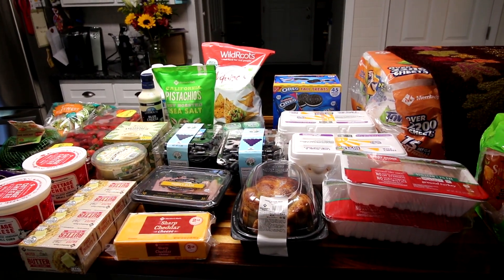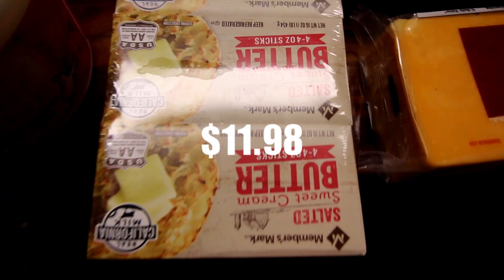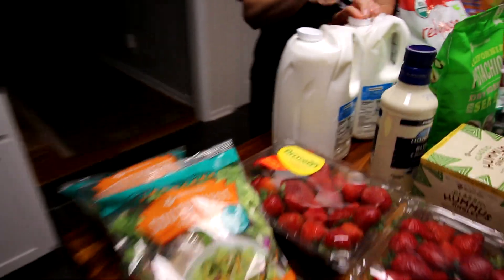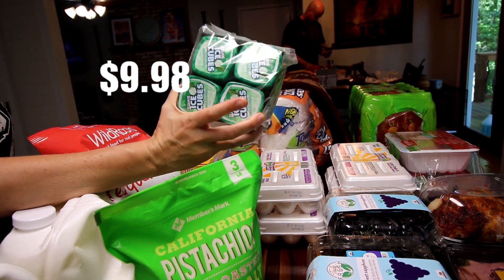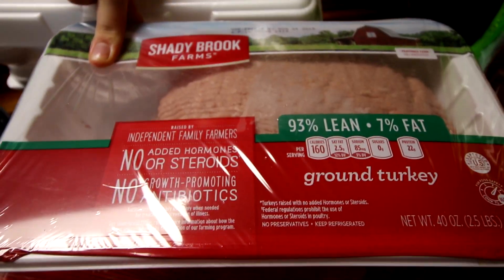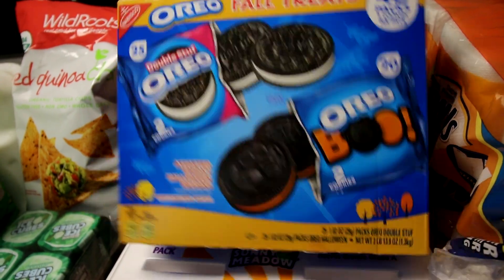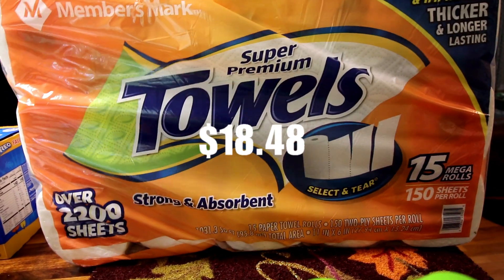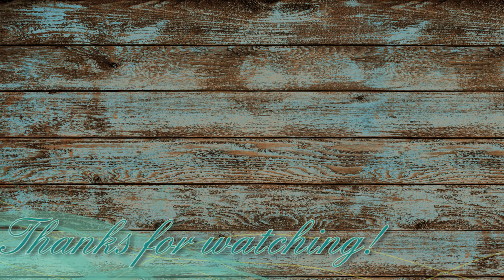Sam's Club Grocery Haul #16 (With Prices)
This Sam's Club Grocery Haul is a fill in grocery haul for us. We just needed a few things. I show what we got and give prices for everything!